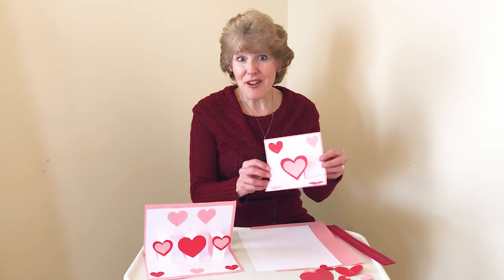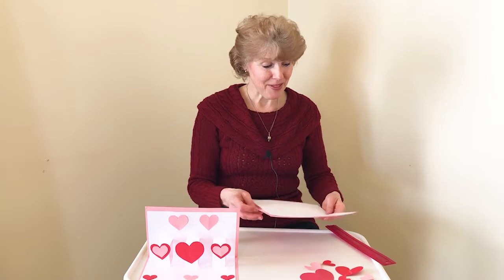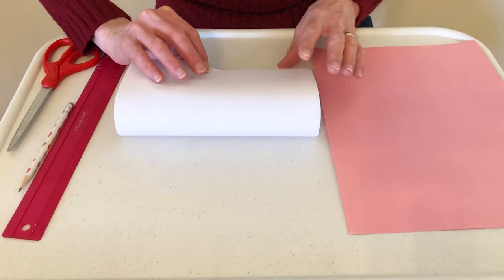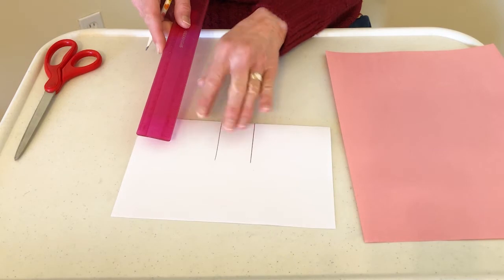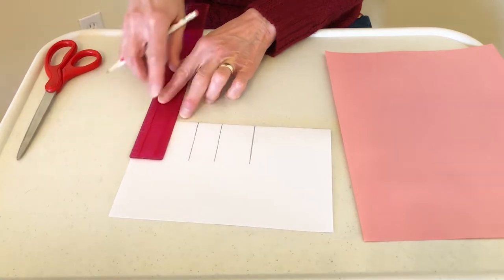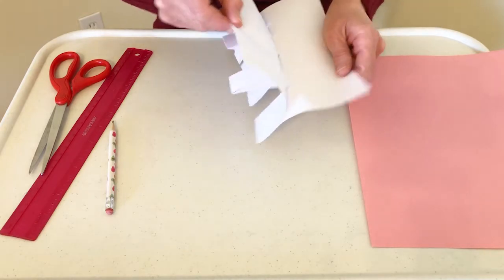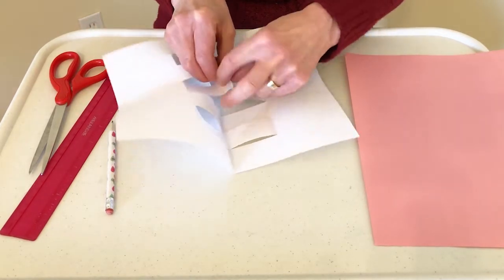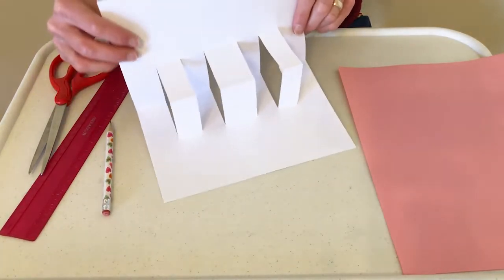How to Make a 3 Valentine Pop Up Card (Easy Crafts for Kids)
This is a fun pop-up Valentine card with 3 Valentines. Here's what you need:

1 sheet of white printer paper
1 sheet of construction paper (9x12 size)
Glue stick
Scissors
Ruler
Cut-out hearts for decorating the card

This activity was created by Sherri Boekweg.